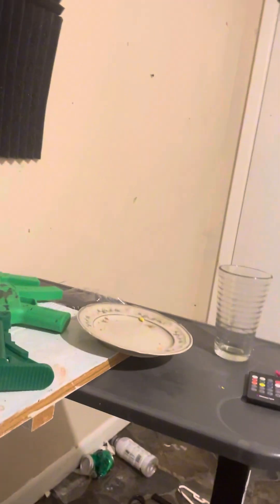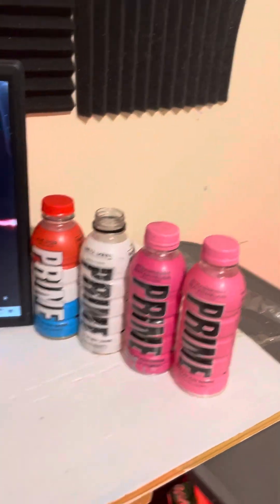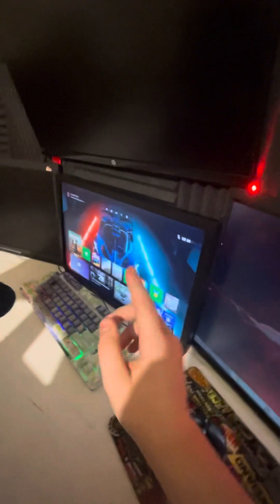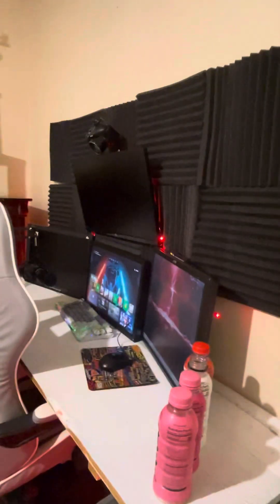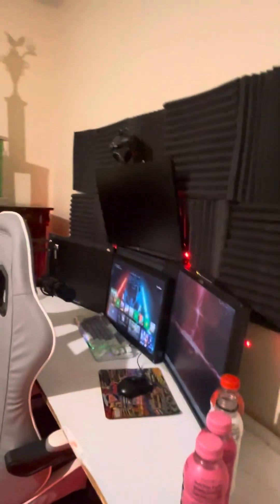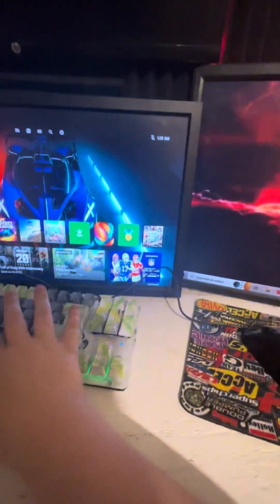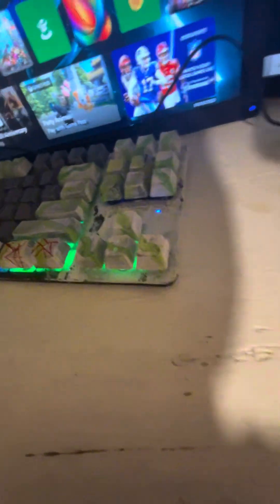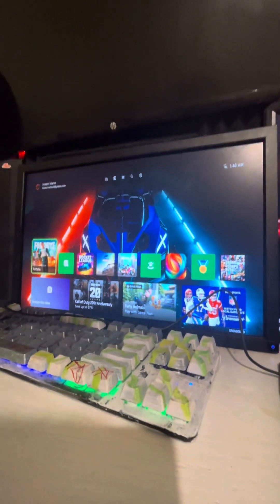September 24, 2023